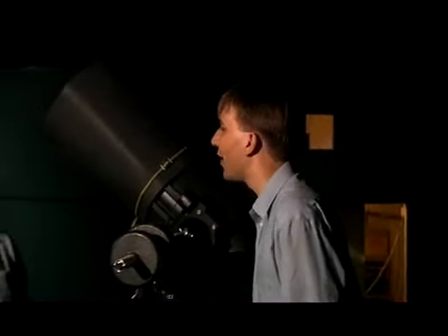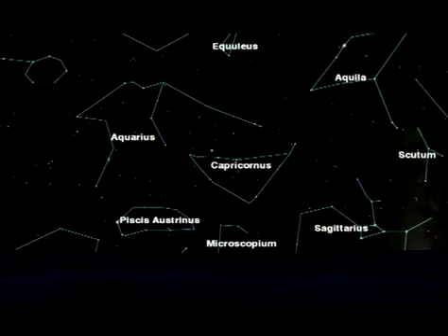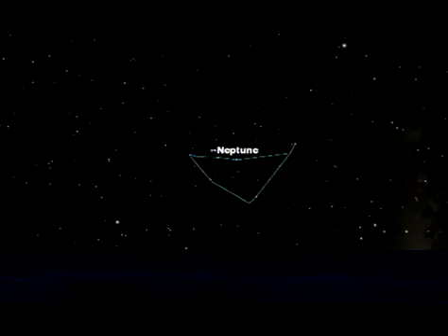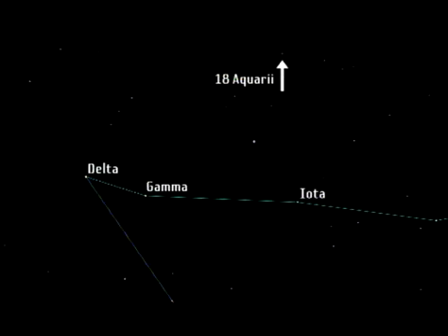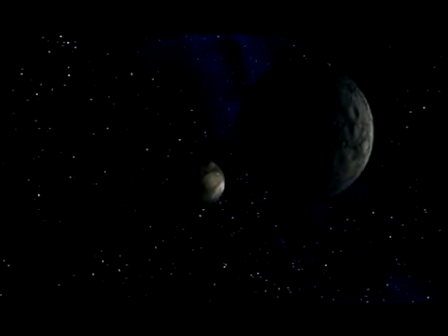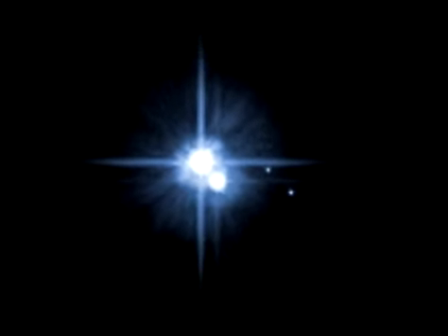Sky at Night - Wandering Giants - 2006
Patrick Moore talks to Prof Richard Nelson and Prof David Rothery about Gas Giant planets and the formation of our solar system